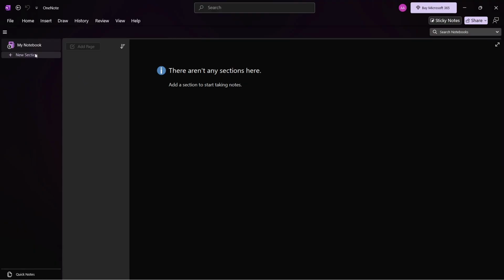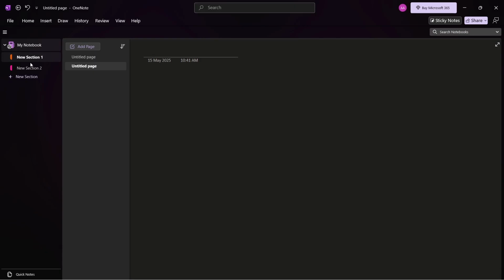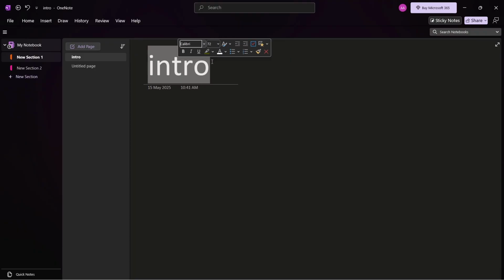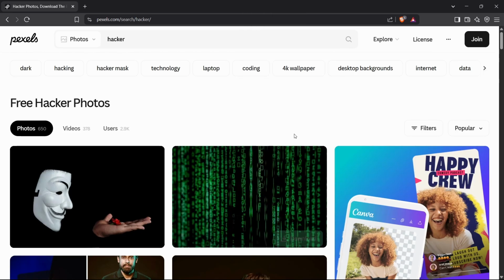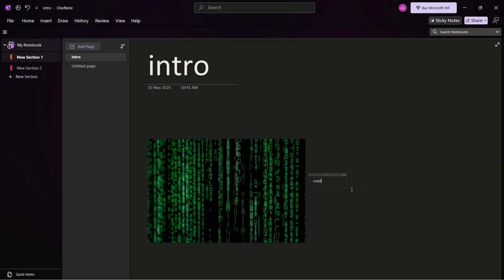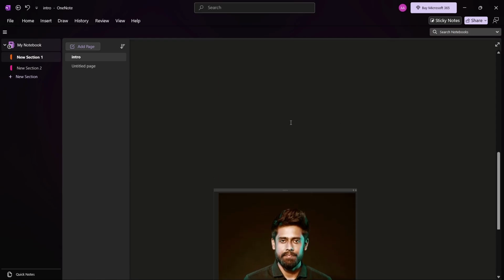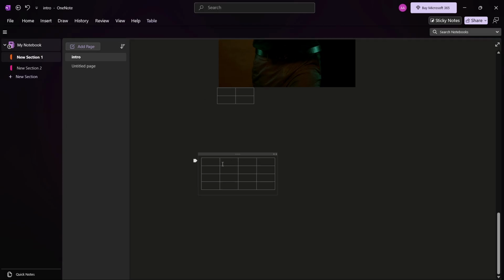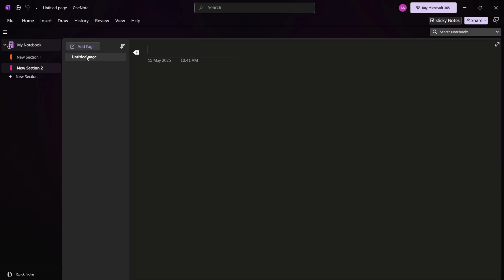This is how to use one note